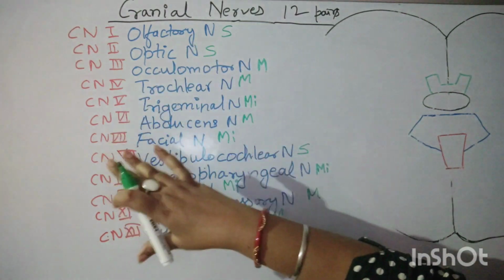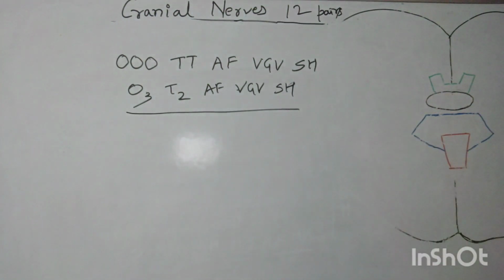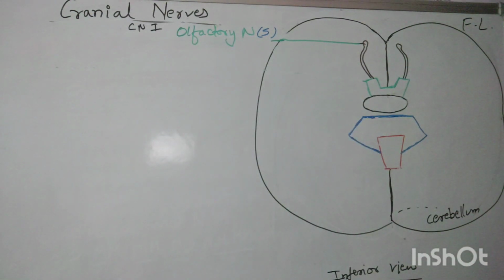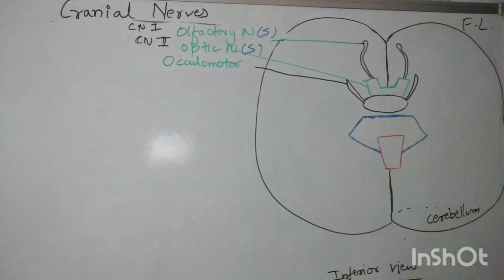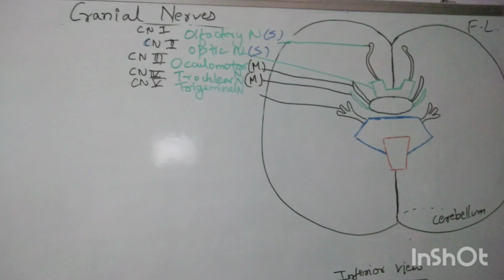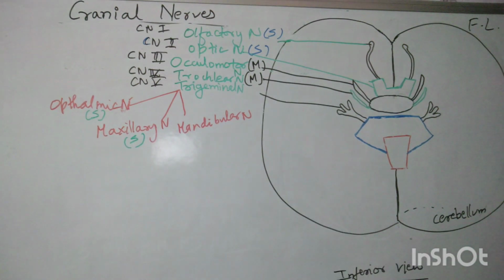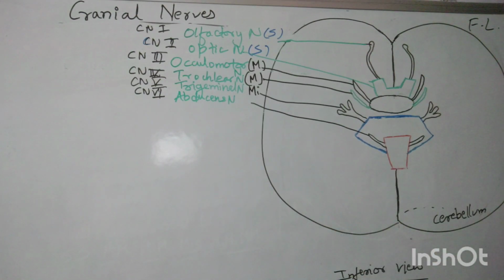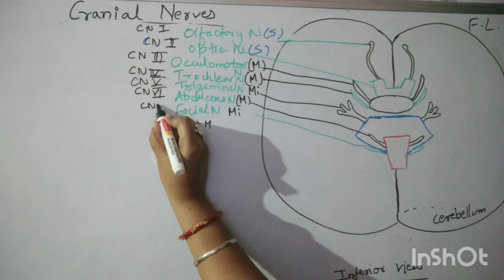Cranial Nerves I Part 2 I Functions with mnemonics I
Cranial nerve,it's function with mnemonics.